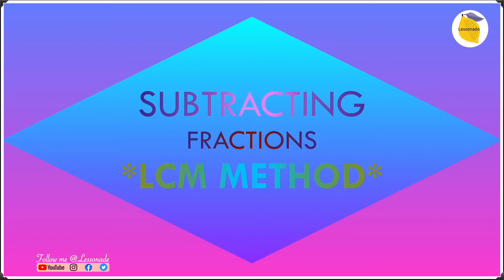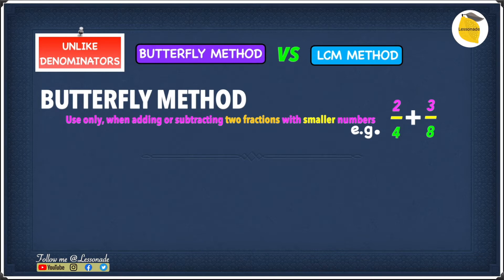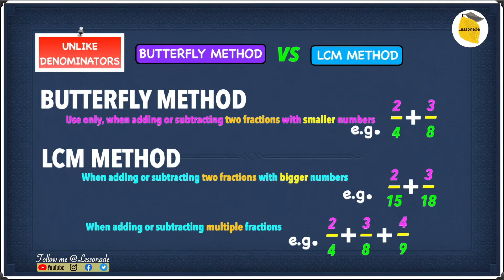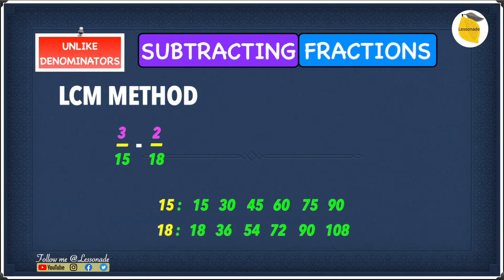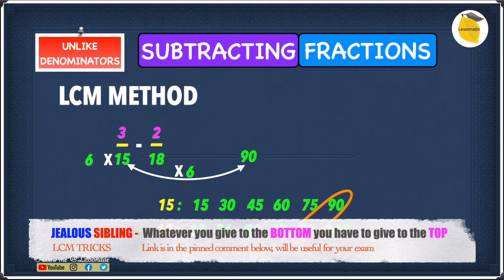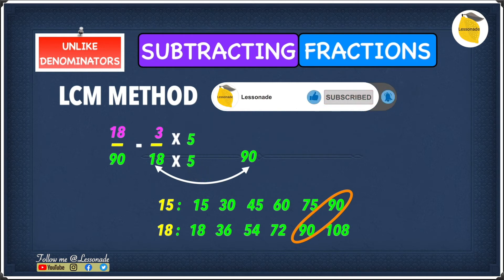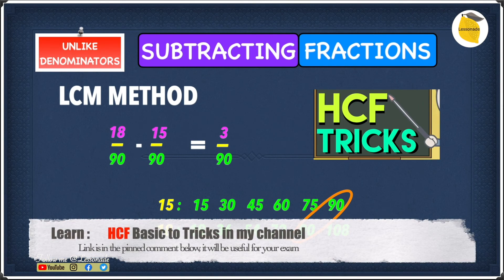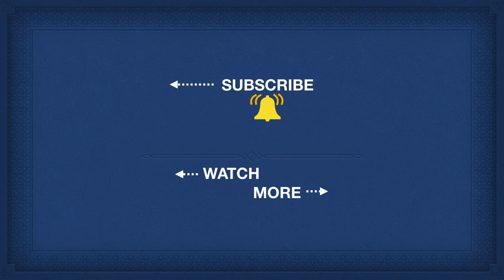11 plus maths fractions-Subtracting fractions using LCM Method | Lessonade